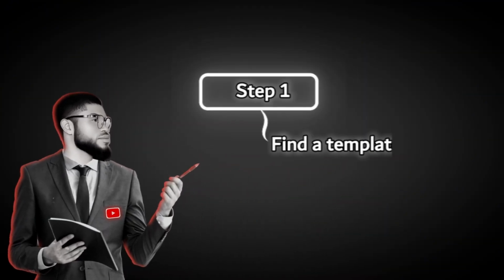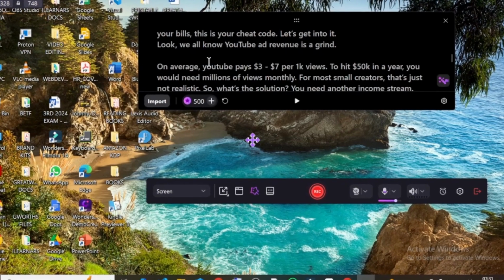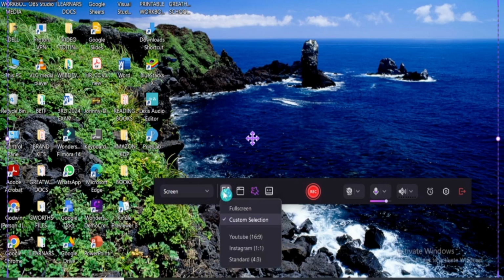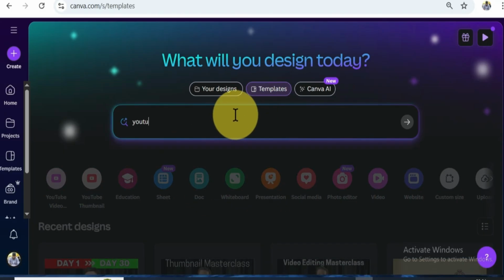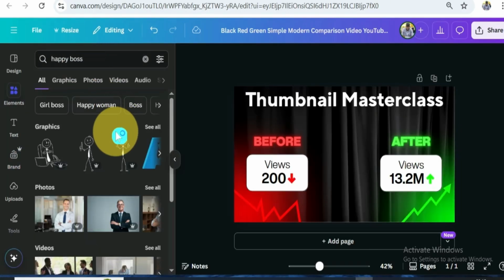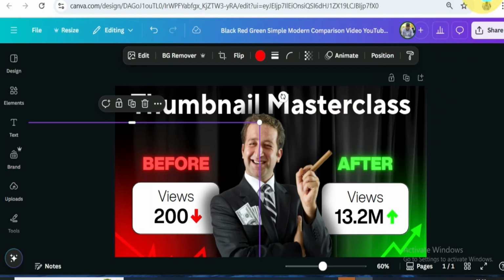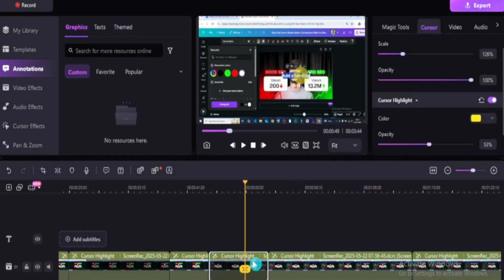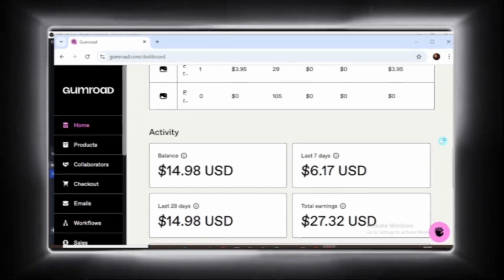How I Made $10k on YouTube With Small Subscribers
Want to Save Time?
Get all my Plug-and-Play Canva templates to practice along and use them to create Stunning Faceless YouTube Videos in Minutes:

Free Resource
9 Digital Products to Launch and Profit

free YouTube Prelaunch checklist.

How I Made $10K on YouTube with a SMALL Channel! No ads, no sponsorships, no huge audience, just ONE simple digital product!

Wondershare DemoCreator is a versatile tool for content creators, providing seamless screen recording and video presentations.
The latest version, DemoCreator V8.8, is now live and offers an array of innovative features. It supports popular virtual cameras and includes creative visual and audio effects such as cursor effects, AI text editing, AI music, and teleprompter.
Additionally, it offers live streaming and professional templates specifically designed for educators and gamers to record and edit highlight clips.

In this video, I’m spilling my exact strategy to make $10,000 in just 60 days as a small creator. I’ll show you the step-by-step process to turn your YouTube videos into a money-making machine!

Related search:
Make money online,
canva tutorial,
Sell canva templates,
Democreator,
Ai tools,
Video editing tutorial,
Screen recording